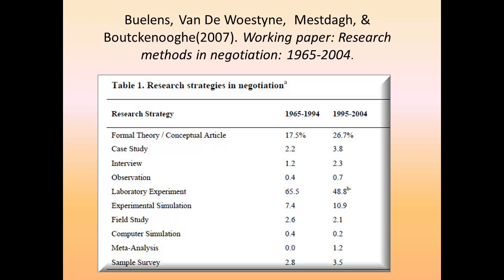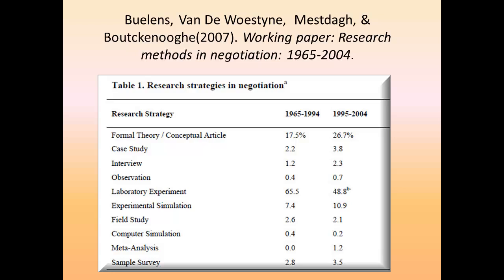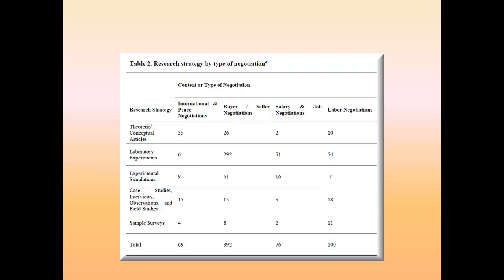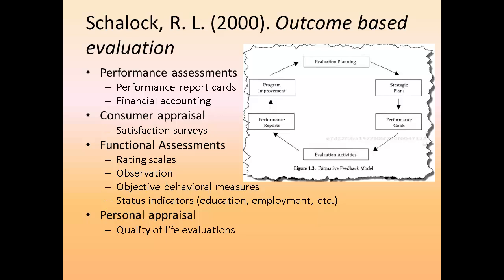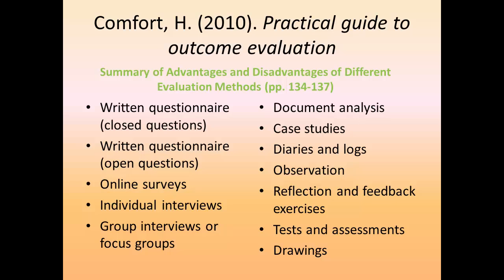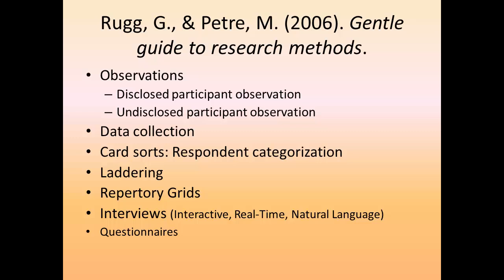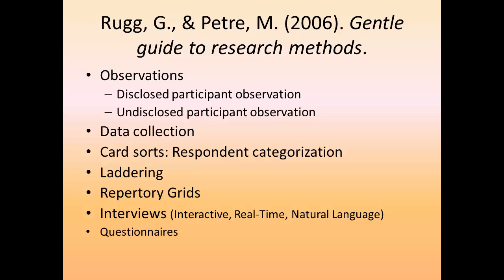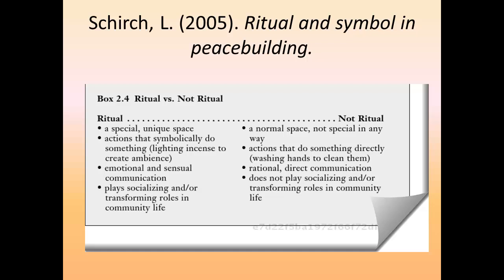reading4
NCRP507 Reading Week 4